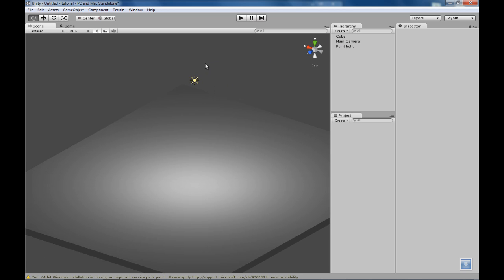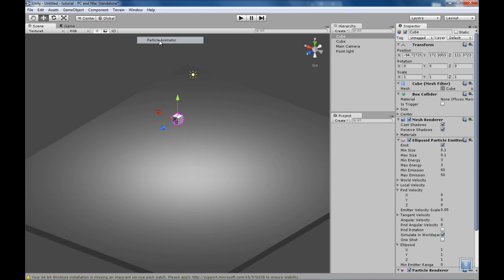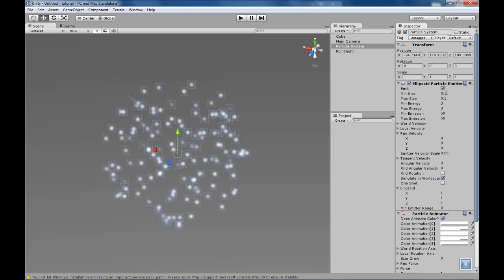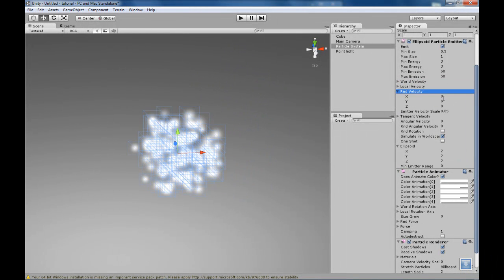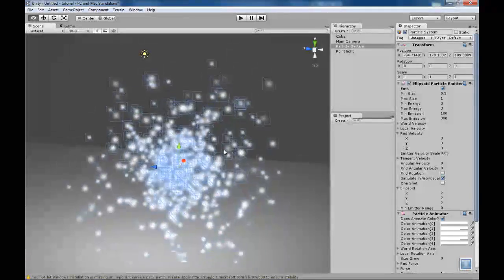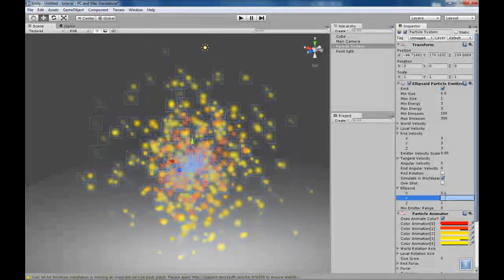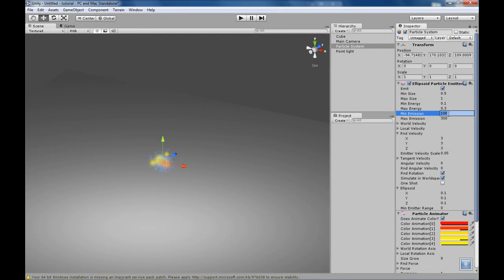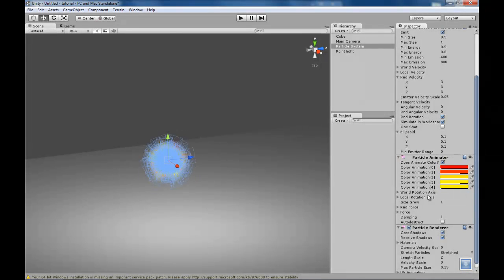Unity Tutorial 3: particles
Short tutrorial about particle effects. visit my forum for all of your unity3d related questions